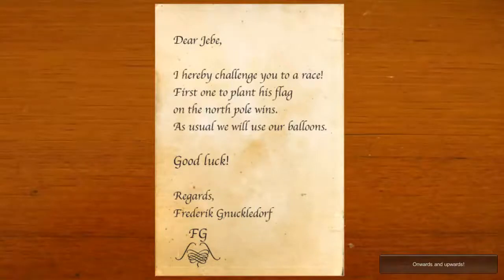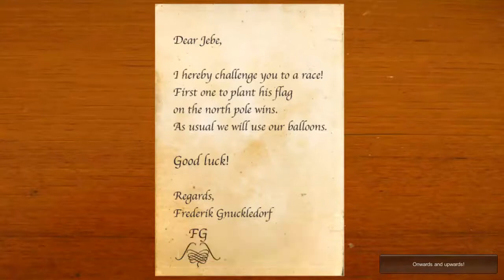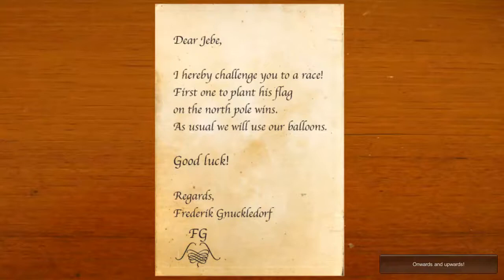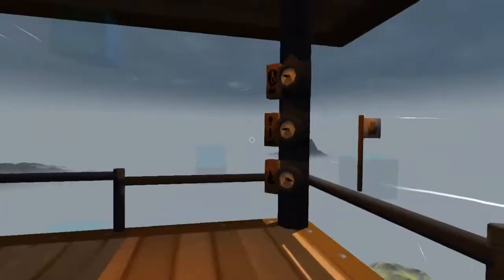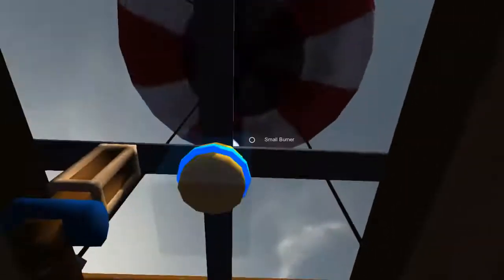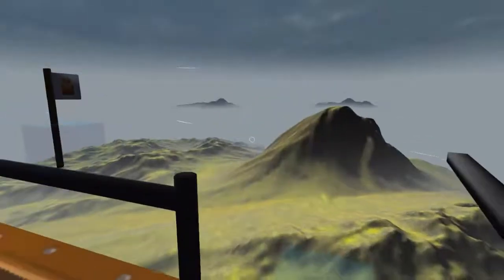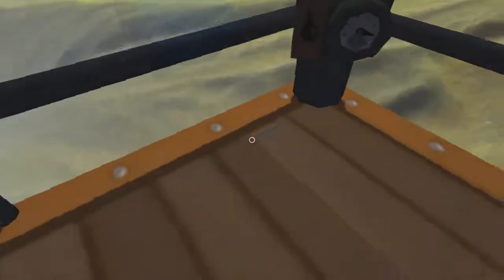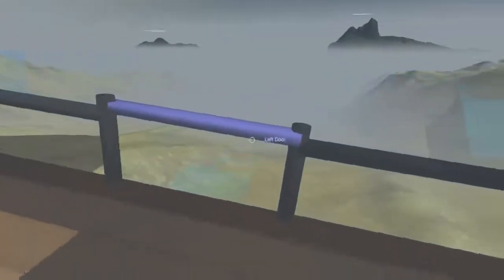The Aurora Wager v3 - Jebe's Journey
I've seen this game around a bit, and decided to give it a go!  Apologizes for the weird lag at the end.  Apparently my computer can only handle recording something with actual graphics for about 20 - 25 minutes.